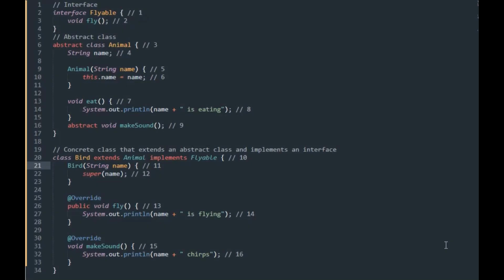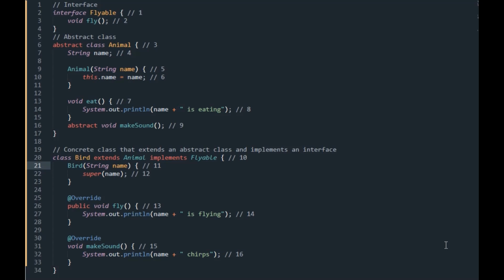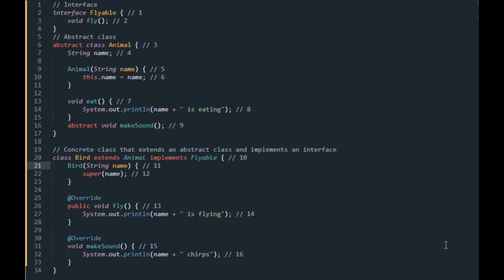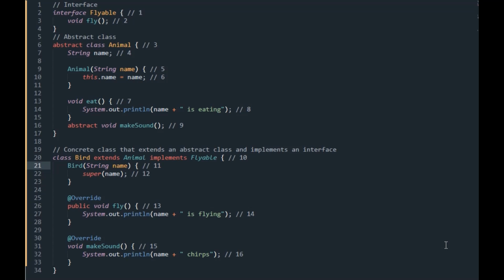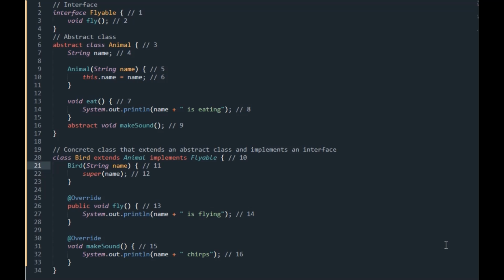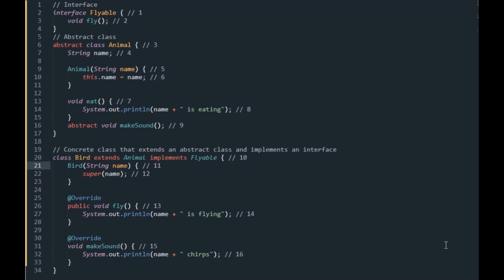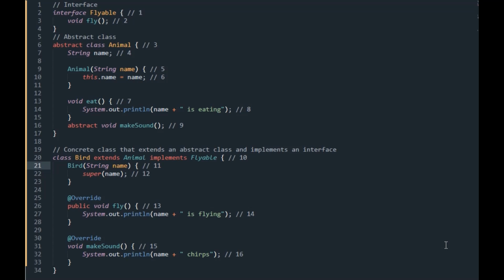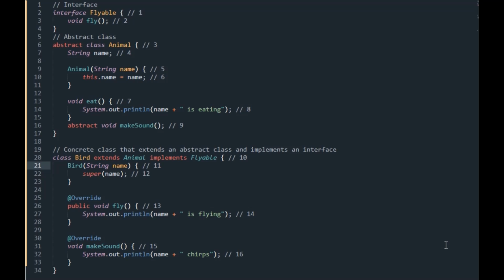Abstract Classes vs Interfaces (Java)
In this video, we’ll explore the difference between interface and abstract class in Java with clear examples and explanations. You’ll learn when to use interfaces and abstract classes in object-oriented design, as well as the inheritance rules for each. We’ll cover syntax differences between interfaces and abstract classes, explain their usage in polymorphism, and outline best practices for Java code design.
By examining use cases and multiple inheritance with interfaces, and comparing them to the flexibility of abstract class method implementation, you’ll understand interface vs abstract class in code design. Perfect for beginners and experienced developers alike, this video makes interface and abstract class differences easy to understand.